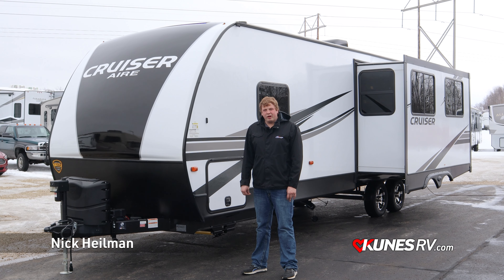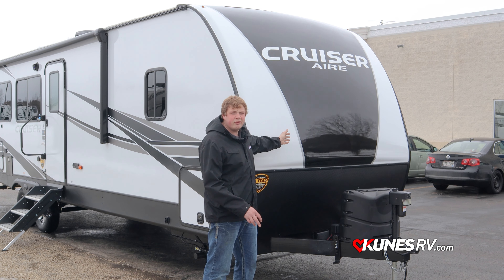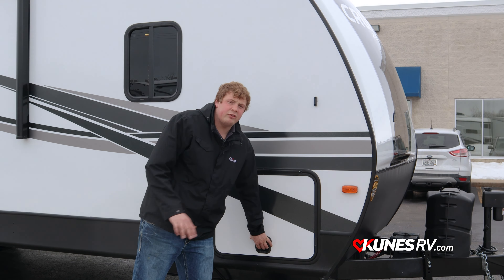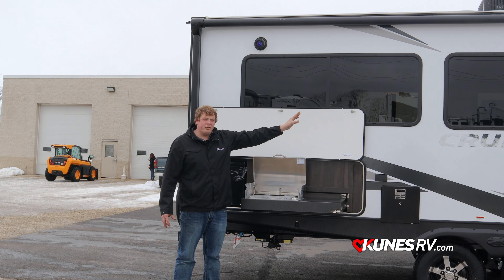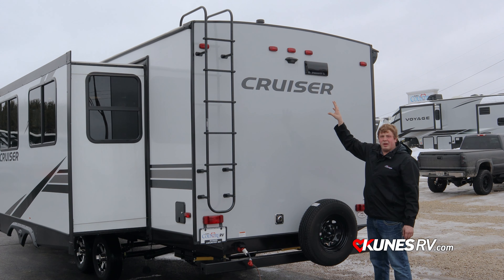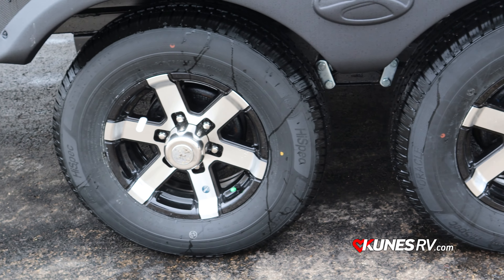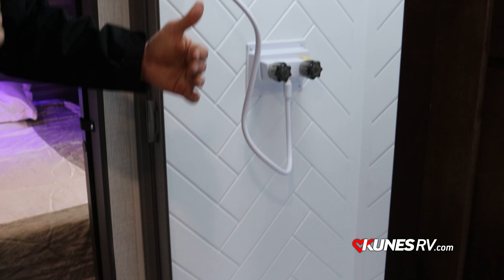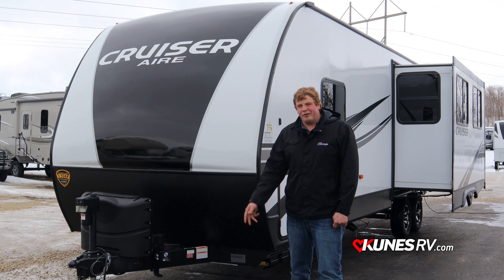2021 Cruiser Aire CR28RKS Review, Details, Specs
Full review, details, and specs of the 2021 Crusier Aire CR28RKS Camper!  Everything you need to know!

Kunes RV is the Midwest's fastest growing RV Dealer Group with locations across Wisconsin and Illinois.  Experience the Kunes difference today!